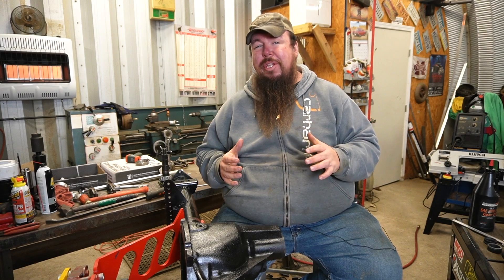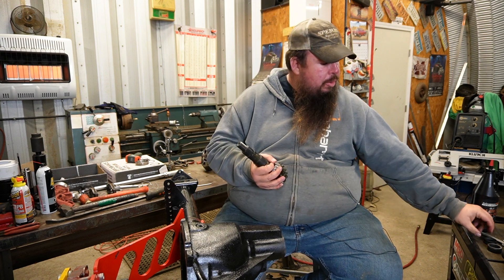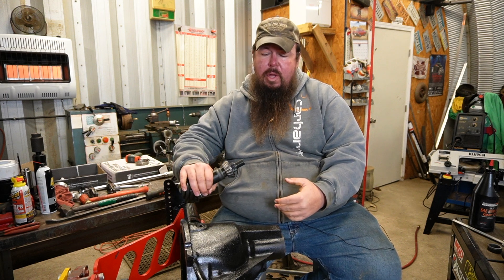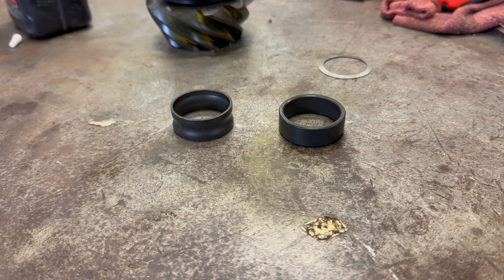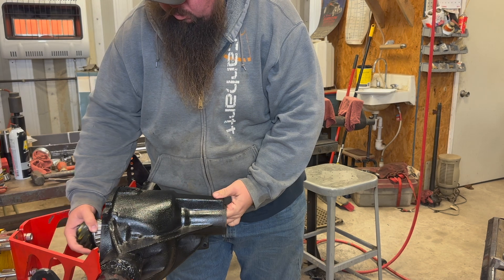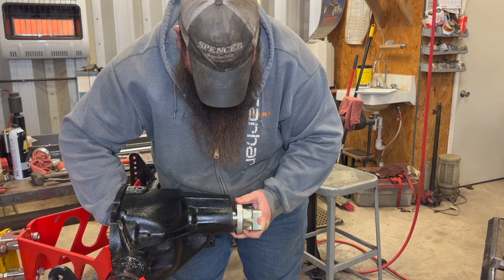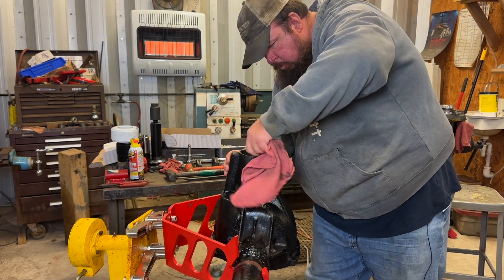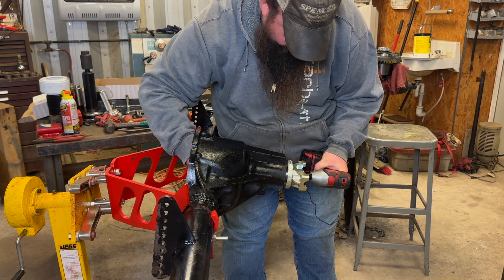How To: Set Pinion Bearing Preload With Crush Sleeve Eliminator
Setting up gears in an axle is a very involved process and requires precision and understanding of what to do to make the changes necessary. Setting proper pinion bearing preload is critical to insure the pinion bearings last, and the pinion doesn’t move around which can destroy gear sets.

There are two basic ways to set pinion bearing preload. One way is with a crush sleeve, which a lot of OEM use due to its simplicity. But in a performance application, crush sleeves can fail, causing the bearings to lose preload. The other way is to set up the preload using a crush sleeve eliminator with shims. In this video I show how I set proper pinion bearing preload using a crush sleeve eliminator.

LS swaps
Engine swaps
Trans swaps
Axle swaps
Engine builds
Trans builds
Axle builds
Lift kits
Lowering kits